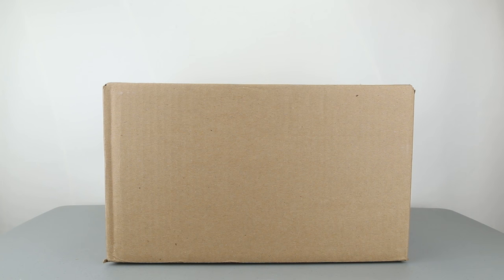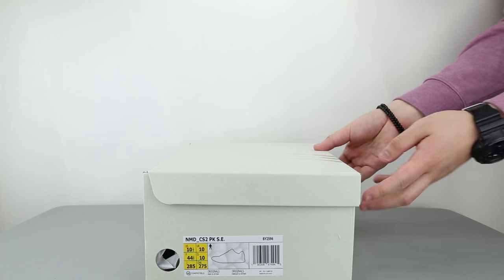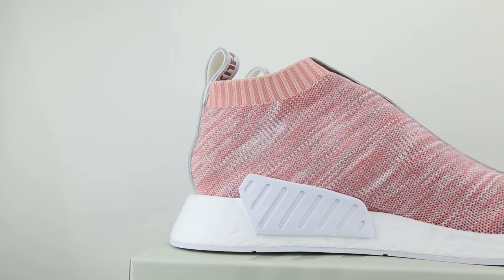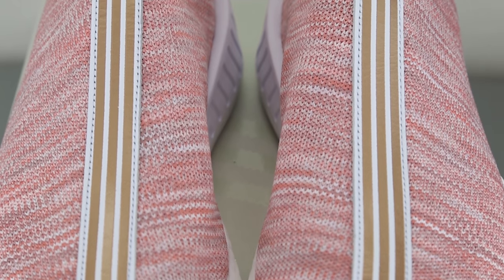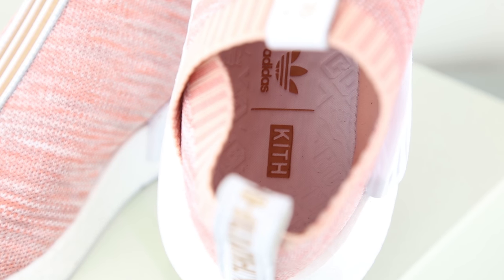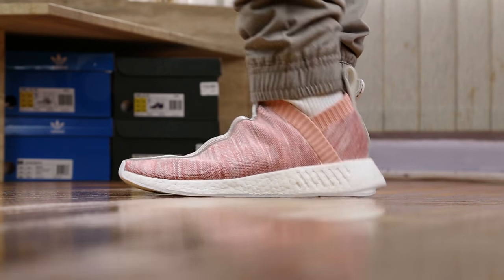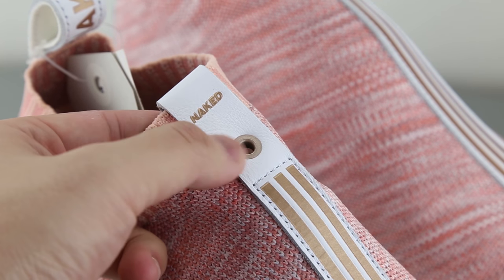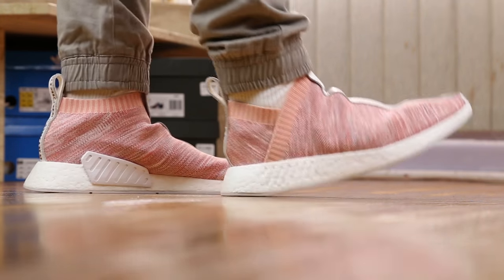Adidas NMD CS2 'City Sock 2' Sneaker Exchange by Kith and Naked Review and On Feet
I was able to buy these off of Kith’s website. It didn’t cause the website to crash when it dropped like the Kith Ultra Boost did, but the shoe I got here was sole within 5 minutes nonetheless. It is part of the Sneaker Exchange program by Adidas Consortium, which involves 2 brands working together to create 2 shoes. For this collab, it was Kith and Naked together, creating the first NMD City Sock 2s for the market. They released a pair in the Khaki colourway, but the pair I personally liked more and want was the pair I have here for a review, the NMD City Sock 2 in the pink colkourway.